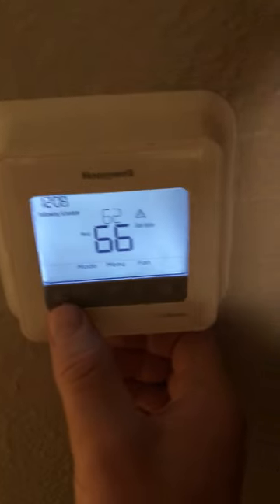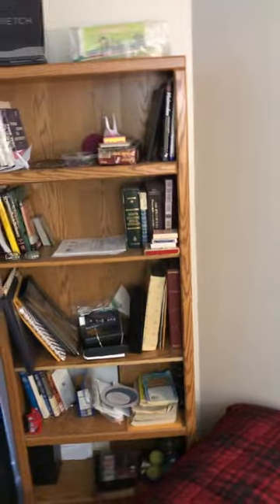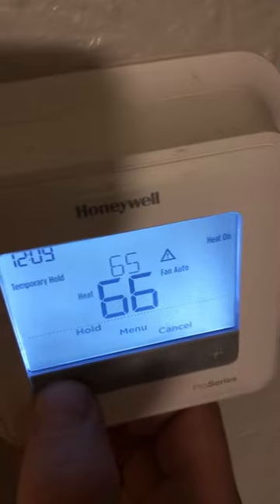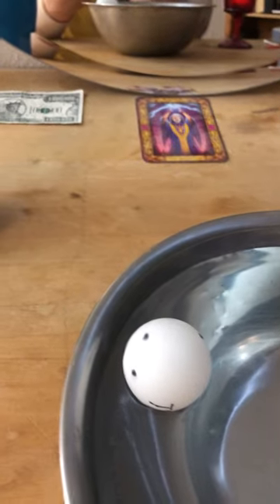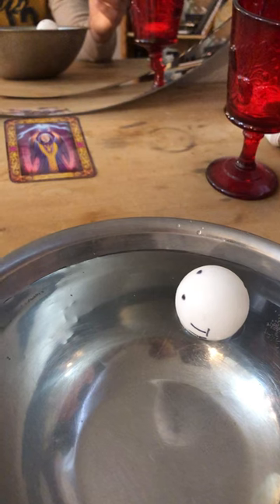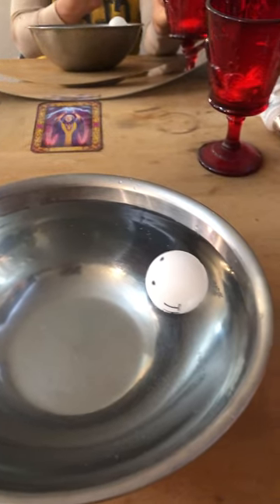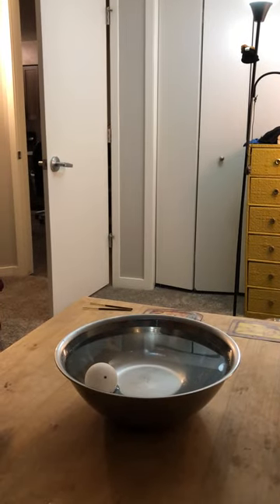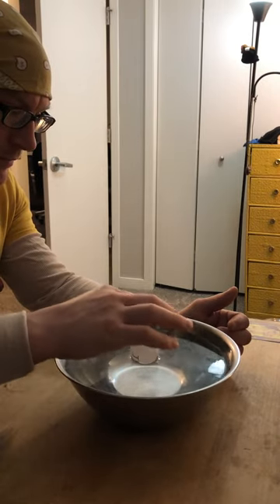🧙🏼‍♂️Boulder Jedi🧙🏼‍♂️ - 🐲 - Dec 29, 2019 - ✨REAL INDOOR HYDROKINESIS 💧 - PING PONG BALL INFLUENCED!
📜 NOTE: This Channel is NOT about Sleight-of-Hand.  It's about REAL and TRUE and AUTHENTIC Telekinesis/Psychokinesis/Mind Over Matter/Magnetics/Internal Energy Cultivation and Projection.  Manifestation of Desires.  Wealth, Health, Healing and Wellbeing.  (If you want to book  an initial free mentoring session;  then feel free to mention that in the comments.  Facebook, or Twitter.)

Various series in the form of playlists on my channel:

'🧙🏼‍♂️Boulder Jedi🧙🏼‍♂️'/ '🧙🏼‍♂️💯 TK/PK 👩🏼‍🎓👨🏼‍🎓 TUTORIALS!!! 🧙🏼‍♂️' / 'Bathtub🛀🏼🧼Philosopher' / The '🎥TK VLOG🎬' / '💎Trillionaire Mindset💎' /  '😹 HOBBY CAT 🐱‍👓' / The '👨🏼‍🎤 WOUNDED  🛌🏼🛀🏼 HEALER 🧘🏼‍♂️' / '🐱‍👤 PSIONIC CONDITIONING' / 'The REAL 🕵🏼‍♂️🕵🏼‍♀️ DEAL ❗👀' / '🕵🏼‍♂️ REVIEWS 👌🏼👍🏼 & INTERVIEWS 📝' / '🦚🦉SIGNS & SPIRIT ANIMALS 🦗🐝' / '🎶🎹🎼 MY SONGS/POEMS & COVERS' / '🌍 I LOVE BOULDER! 🌈💖'

___ NOW. ___

"Boulder Jedi" is designed to serve as a record of Psychic/Psionic improvement:

This series, "Boulder Jedi" is designed to serve as both a kind of journal of my journey using metaphysical means, in order to manifest the life of my dreams.

🔥 THIS video - Setup: Boulder, Colorado.  Bedroom, bowl of water on my spiritual altar.  I start in the kitchen, move to the thermostat to show the air or heater isn't on and won't come on, and then go into the bedroom and sit down, to bio-magnetically influence the ping pong ball to move around in the water.  I get up and then sit down in another spot to show that it's not a matter of the ball only flowing in one way, or that I can do it from other spots.

🔥 NEXT videos -  Will be uploading one of the very last Telekinetic videos from 2019.  I'm reserving the longest one, where I attempt for like an HOUR to make this foil Psi wheel, move under glass.  Shows my exhaustion but determination.  There is the slightest movement for all that time and effort; but was filmed on my web cam, shortly after my dad died.
I like to alternate from the earliest videos (in order), to the newest videos (in order).  Just continuing to upload a few Telekinesis/Psychokinesis/Psionic/Psychic videos.  I'm still uploading some of the earliest videos back in 2019; and combining that with ones from 2023.

Additionally, I've been cleaning out various folders from the years leading back to 2019.  For a few months now, about 4-5 hours + per day, I've been working systematically through the folders, deleting, renaming and moving video files so that they are much easier to retrieve.  I'm done with that now.  Next step is just uploading stuff more or less in chronological order.

I'm completely overhauling these playlists, because I had too many; and the ones that I want to put up as CARDS during the video or towards the end... YouTube can't find some of them.  So, I need to reduce them down to ONLY the ones that I ABSOLUTELY want.  This is making rethink how many series I should have; possibly combining them.  And this may take some time.

That it either entertained, informed or inspired you in some way. 🔔

I live in Boulder.  Work for my mentor periodically.  Practice meditation, Qi Gong, Law of Attraction, and presently building a mentoring and speaking business.

MENTORING SERVICES:

💎 Self Mastery, Environmental Mastery, Life Mastery

If interested in contacting me, send a message through the comment section down below.  Thanks.

Peace 🌹
DM

🎥 Filmed Dec 29, 2019
🤲🏼 Released April 27, 2023
🌚 Moon Phase when filmed : Waxing Crescent
Illumination: 11%

🌝 The reflected moonlight and shadow line comes from right to left across the face of the moon, and then behind and appears again on the right.  Always in that direction.

"Waxing" - Becoming Brighter
"Waning" - Moving Toward more shadow

The main phases in order in cycle, are: New Moon, Waxing Crescent, Waxing Quarter Moon (looks like HALF MOON), Waxing Gibbous, Full Moon, Waning Gibbous, Waning Quarter Moon, Waning Crescent Moon, and finally Full Moon.

There are others such as Balsamic Moons, and elemental names.  The Moon's phases helps guide timing for farming, menstrual periods, affects the psychology of the masses, and much much more!

Question... What phase of the moon were YOU born on?